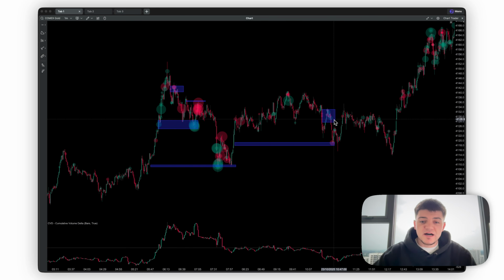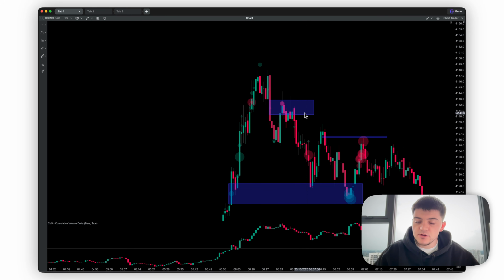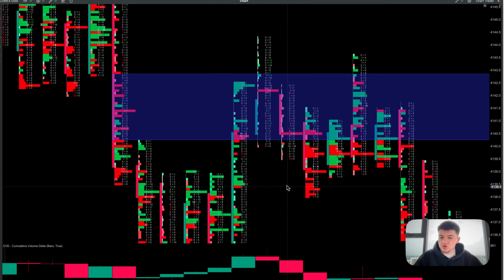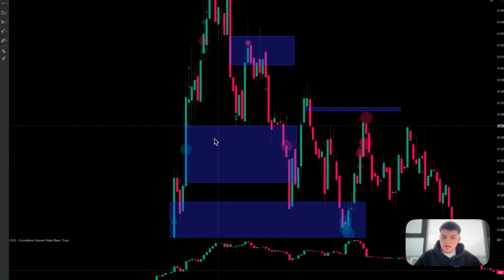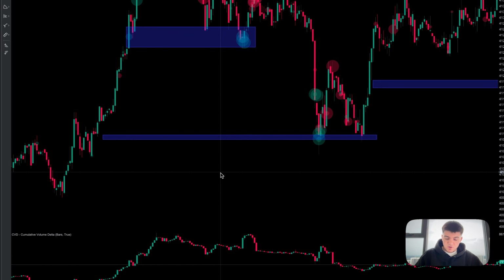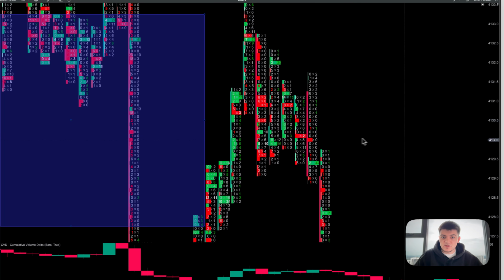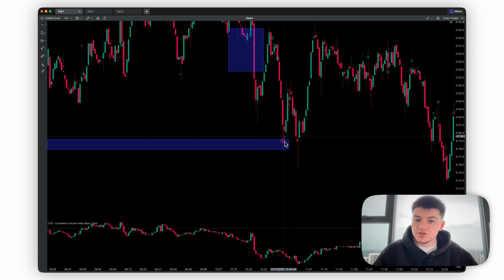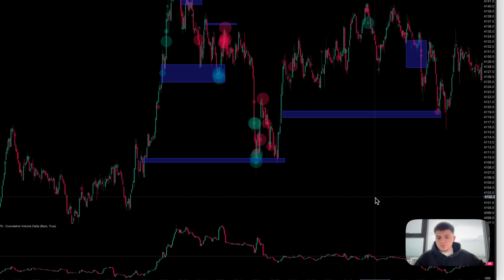FVGs - Why Using OrderFlow is Crucial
OrderFlow is game changing, make sure to take advantage of it.